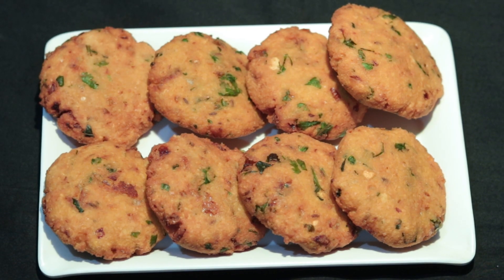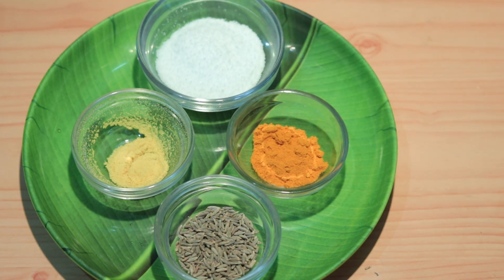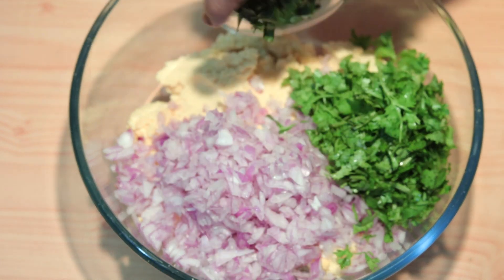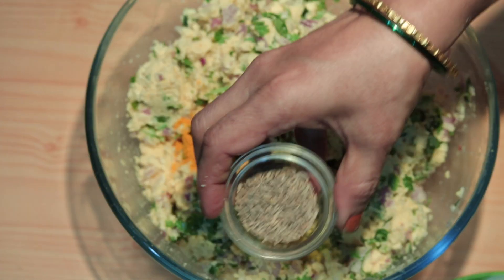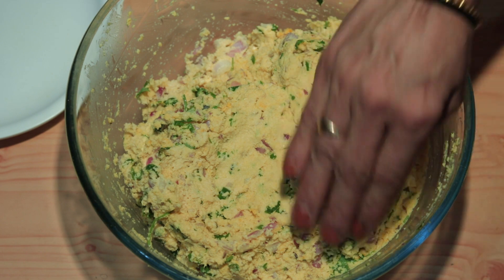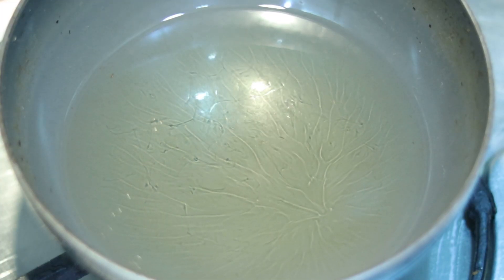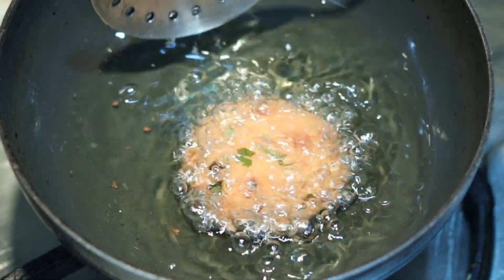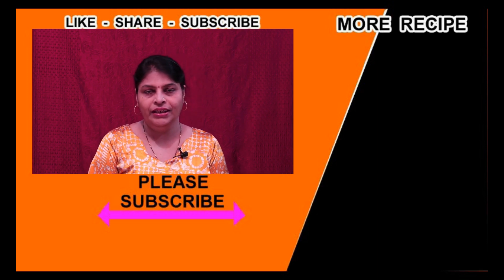पावसात बनवा चटकदार चमचमीत डाळ वडे